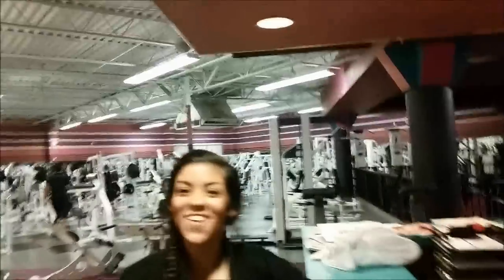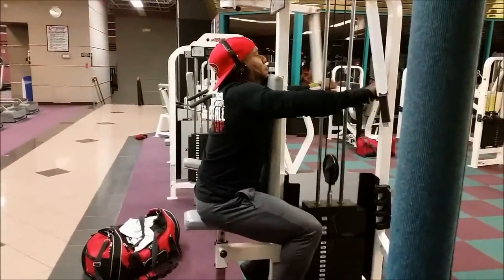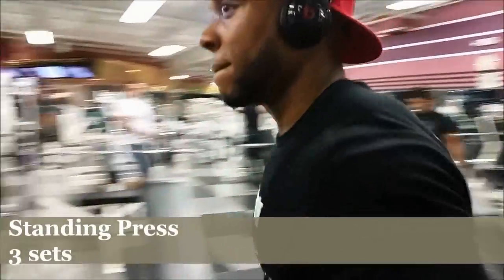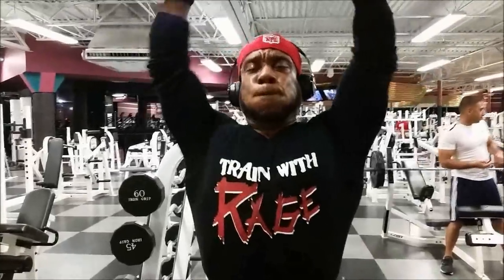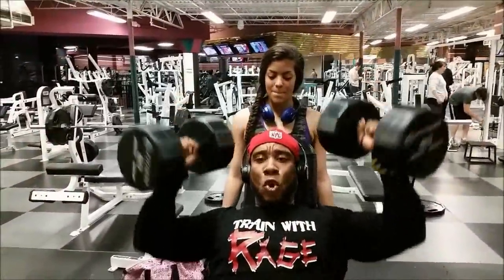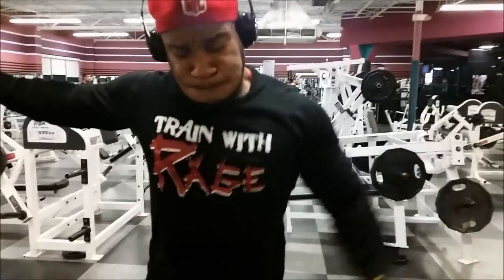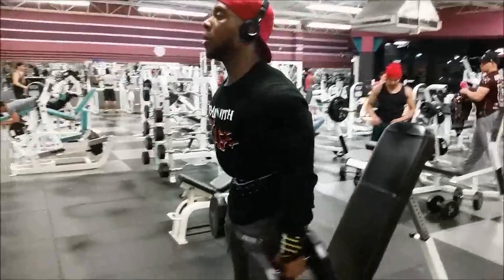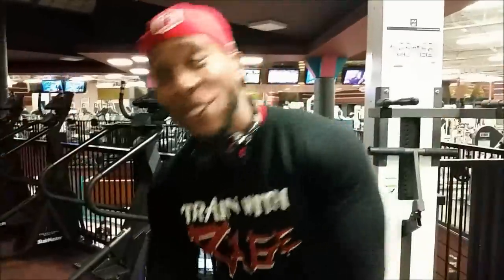Delts & Biceps (With Sandra)